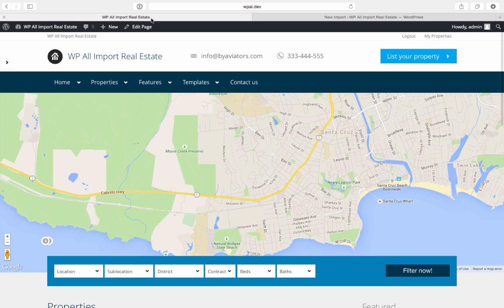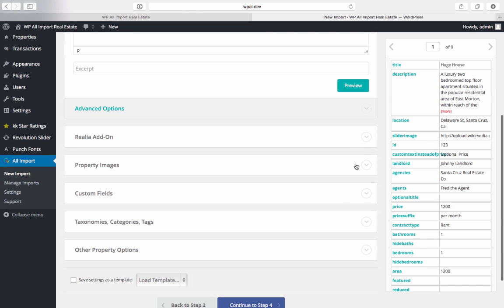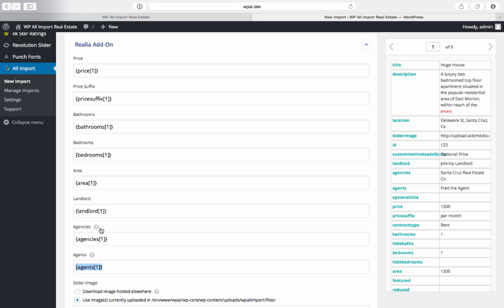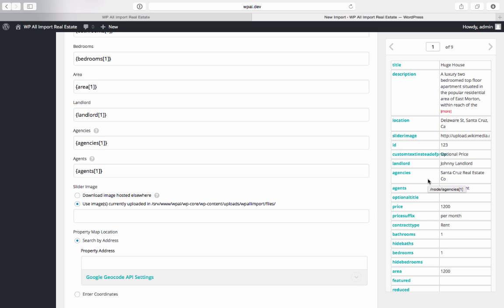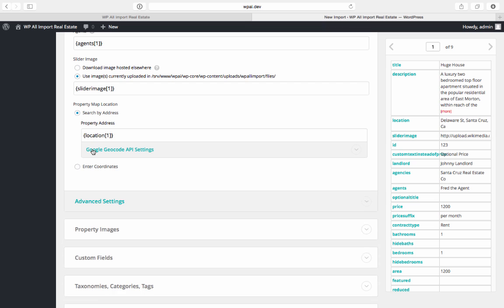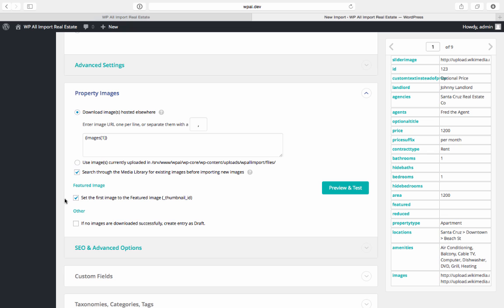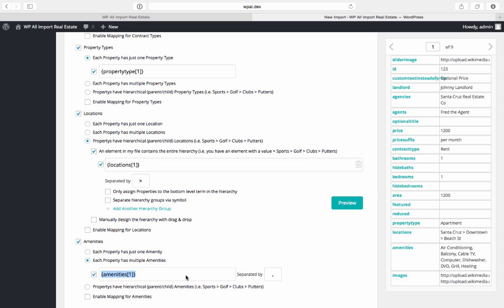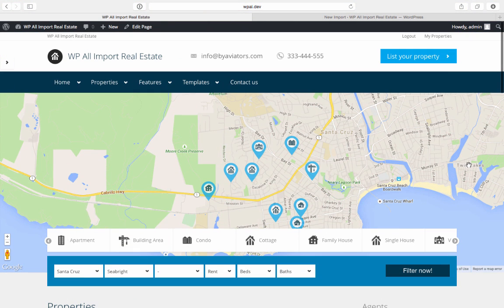Importing Real Estate Listings to WordPress using WP All Import